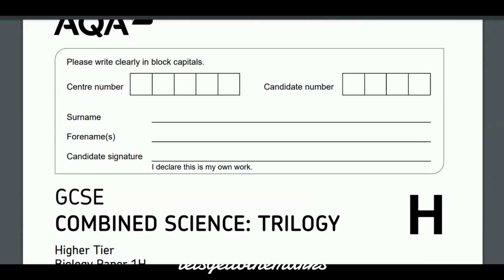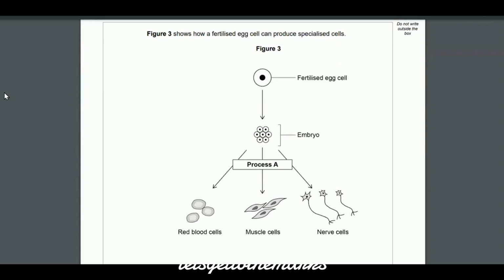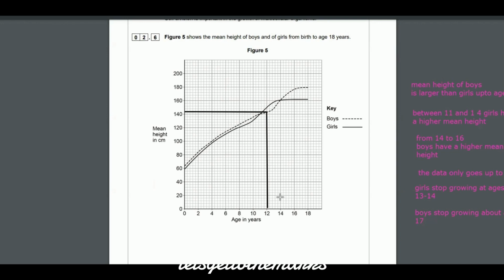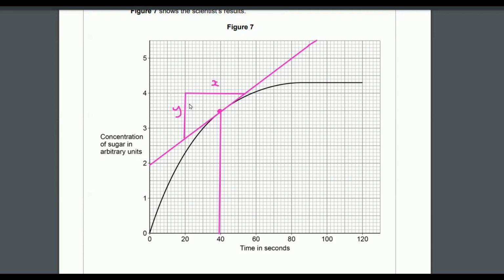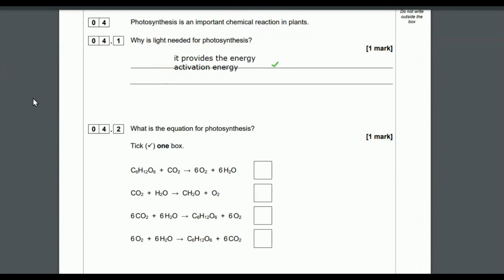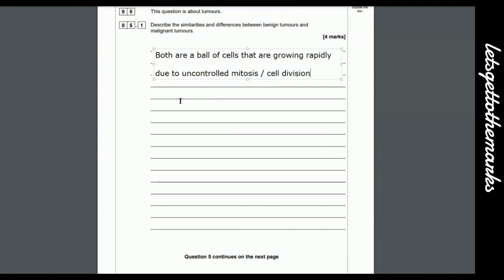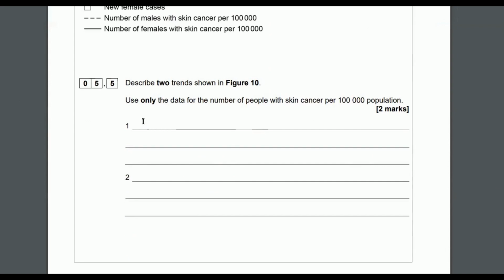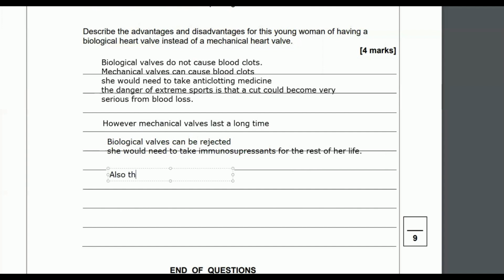AQA Combined science biology GCSE 2022 paper 1 Higher walkthrough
leave a suggestion in the comments